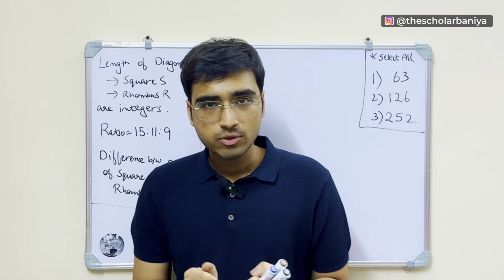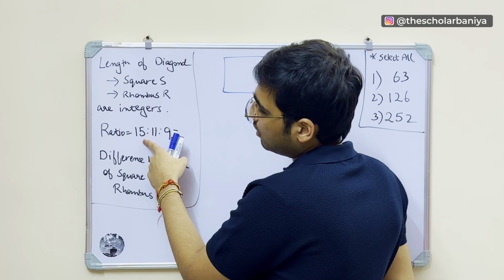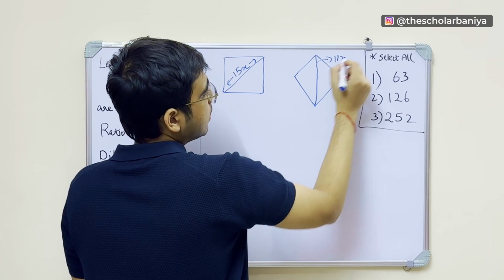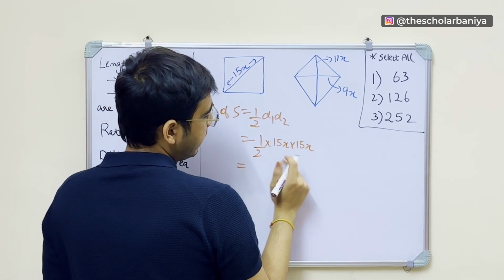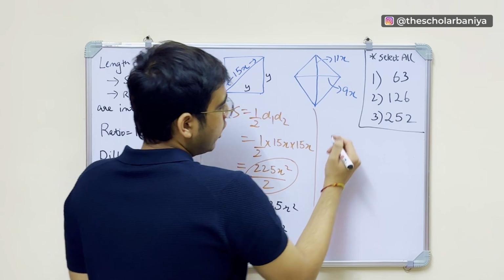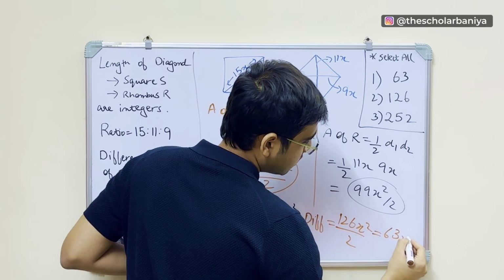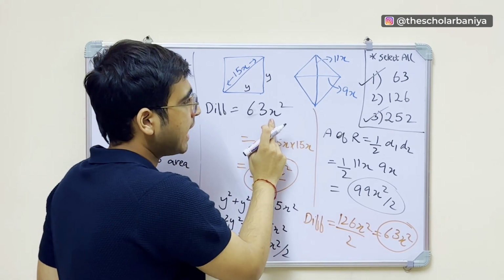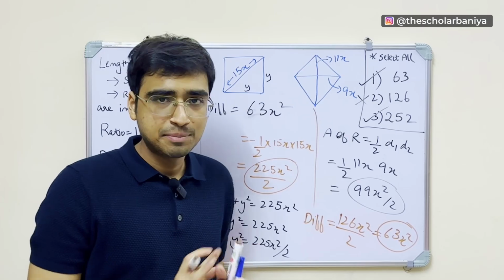Ch:4 Pt-38 | GRE Test & GMAT 2024 Prep | Real GRE Exam Questions for a Perfect 170 in GRE Quant